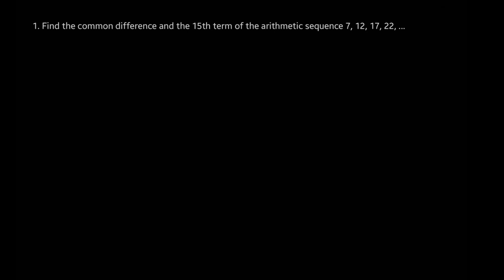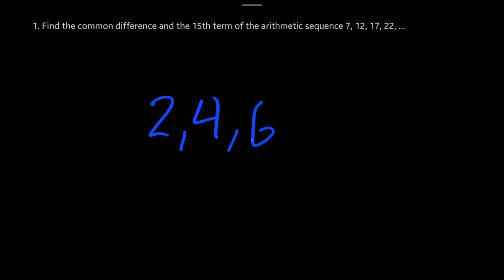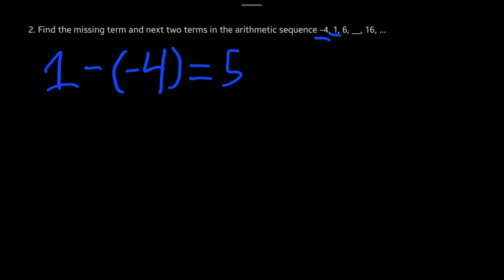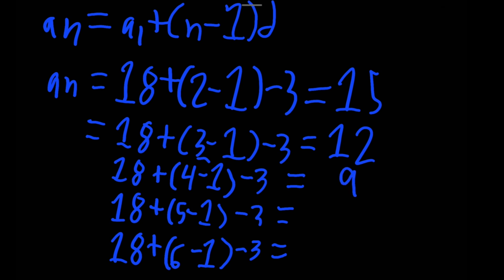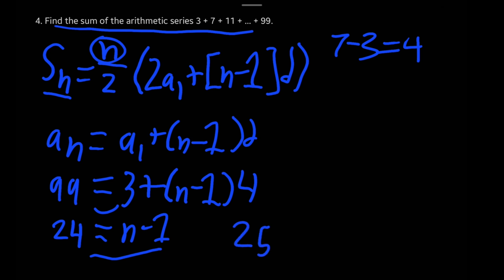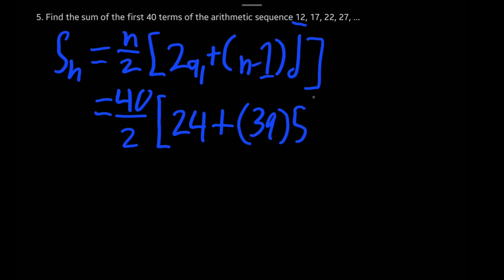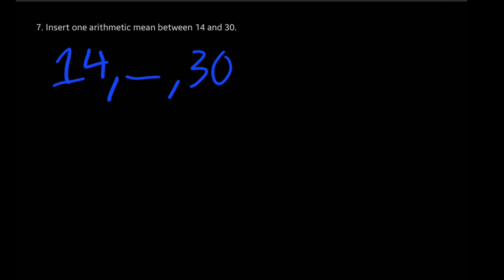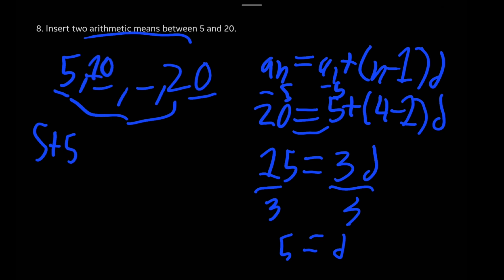Arithmetic Sequence, Series, and Mean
This video aims to nurture the viewer's mathematical skills through means of providing high-quality material in solving Arithmetic sequence, series, and mean word problems. The material contains different types of word problems, though each problem stands on the same core structure but is tailored in a unique way. It is my best interest to enhance my teaching capabilities even more, so feedback is much requested from the audience.

This video was recorded on the 2nd of June, 2026 A.D.

Kindly ignore the following text as it is not meant to be read as it only serves for logistical purposes only.